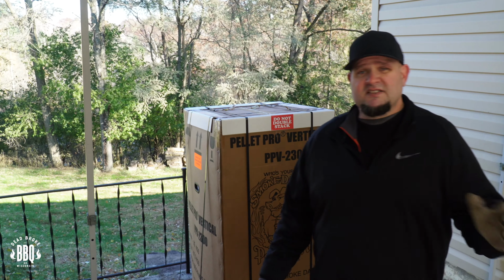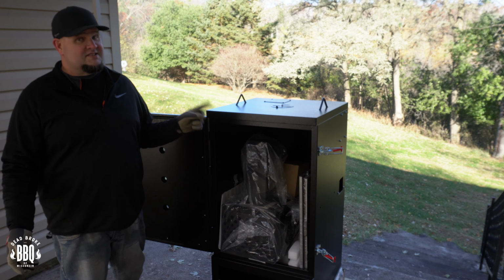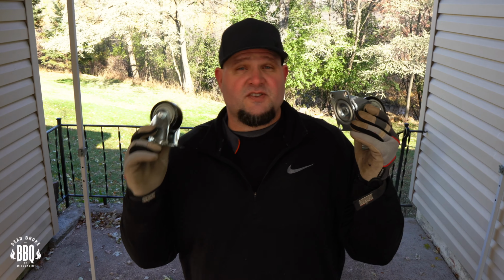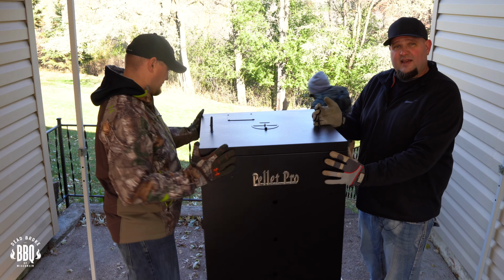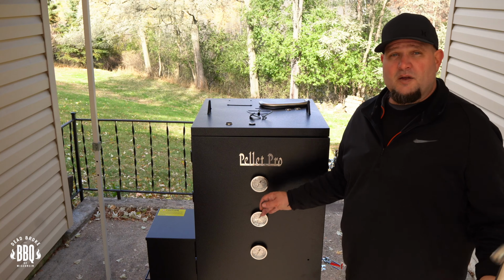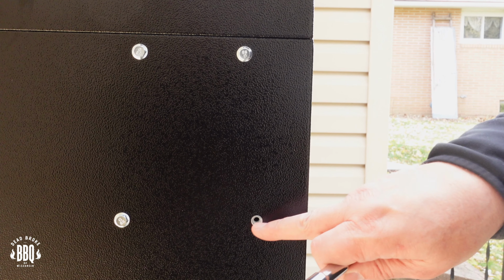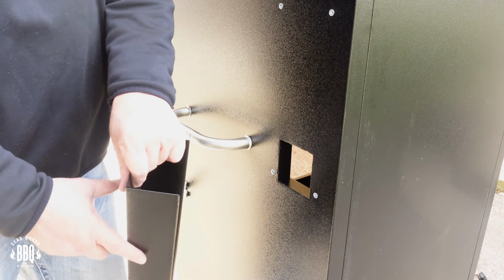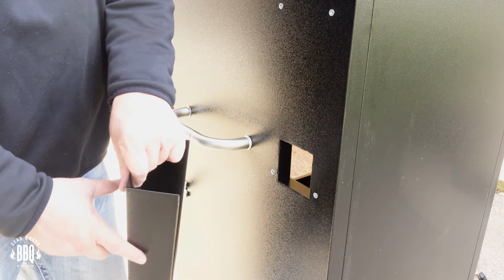Vertical Pellet Smoker Unboxing and Assembly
In this video I got a vertical pellet smoker and I do the unboxing and assembly on the Pellet Pro Vertical 2300 from Smoke Daddy! This assembly was pretty simple but I am hoping Smoke Daddy can add a little more details to the manual. A diagram and a few more pictures would be a great help but this video will get you through it with easy!

If you are looking for your own vertical cabinet smoker head over to Smoke Daddy's

and that adds that personal touch!

If you want to save 10% on your very own shakers of some SuckleBusters rub head over and use my promo Code "deadbrokebbq" to save yourself a little green cash right out of the gate! You can thank me later!

Check out Crawford's BBQ combo I used on the chicken wings was awesome!!! That Memphis Mistress Pit Sauce is especially really good!!! Get a bottle and I am willing to bet that you will like it also!! Thanks Bryan!!

Weber Kettle Premium Grill
Pit Barrel Cooker
Weber 7429 Rapid Fire Chimney Starter
BBQ Dragon Grill Table Fits 22" Weber Grills
Weber Hinged Charcoal Cooking Grate
Weber 7204 iGrill 3 Grill Thermometer
Weber 7403 Char-Basket
Anova Culinary Sous Vide Precision Cooker (WiFi)

Sony Alpha a6400 Mirrorless Camera
Sony Alpha 16mm F2.8 Wide-Angle E-Mount Fixed Lens
DJI OSMO Action Cam Digital Camera with 2 Displays 36FT/11M Waterproof 4K HDR-Video 12MP
Deity V.Lav Mic for Smartphone or Camera
Deity V-Mic D3 Super Cardioid Directional Shotgun Microphone 3.5mm TRS/TRRS Cameras, Smartphones, and Tablets
Yamaha MG12XU 12-Input 4-Bus Mixer with Effects
Godox VL150 150W LED Video Light Continuous Output Lighting
Elgato Stream Deck - Live Content Creation Controller with 15 Customizable LCD Keys
Neewer 20-inch LED Ring Light Kit
Regetek Camera Tripod Travel Monopod (70" Aluminum Professional Video Camera Mount Leg)
Fovitec - 2-Light 1000W Fluorescent Lighting Kit for Photo & Video with 20"x20" Softboxes, Stands
Neewer 480 RGB Led Light with APP Control, 480 SMD LEDs CRI92/3200K-5600K/Brightness 0-100%
TELESIN 35.5" Selfie Stick Monopod for GoPro, Selfie Pole with Strong Tripod Mount Adapter